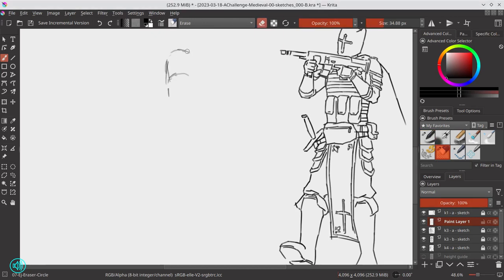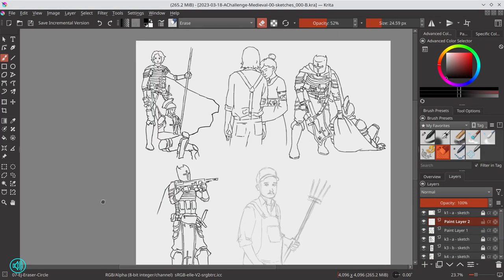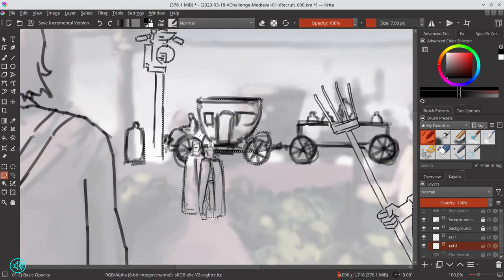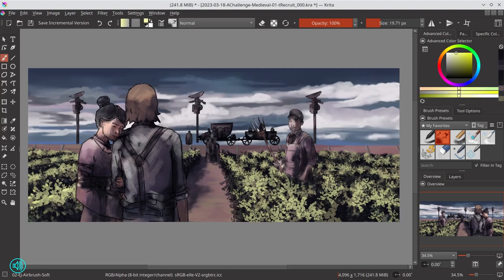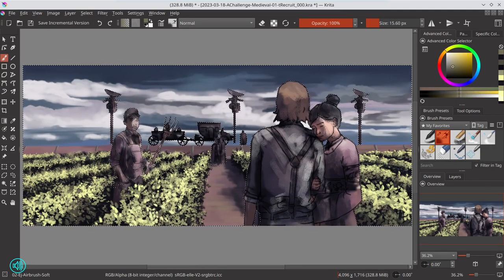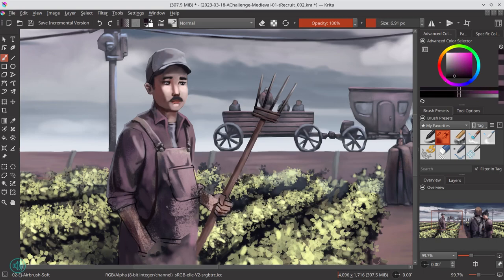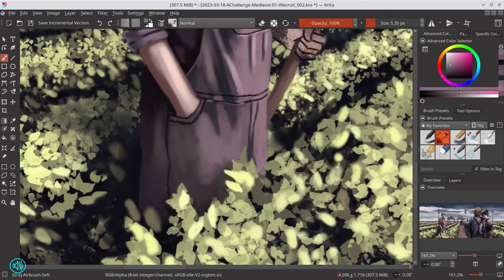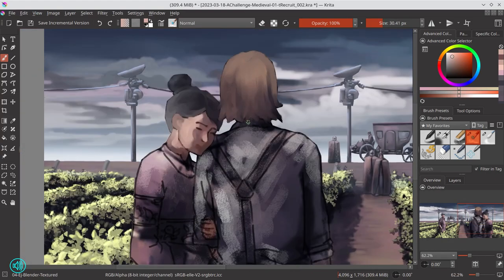Artstation Challenge - Medieval Back and Forth - Krita Narrated Timelapse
Being tasked with coming up with four keyframe illustrations in less than a month while working full time is rough. I’ve been avoiding the Artstation challenges for the past six years because of the amount of time required to complete the task. Last year was my make it or break it year. I wanted to at least attempt the challenge and see how far I can get. I was pleasantly surprised that I finished with my first try.

This is the first keyframe image I came up with for the Medieval Back and Forth Challenge. It is my favorite out of the four paintings I created.